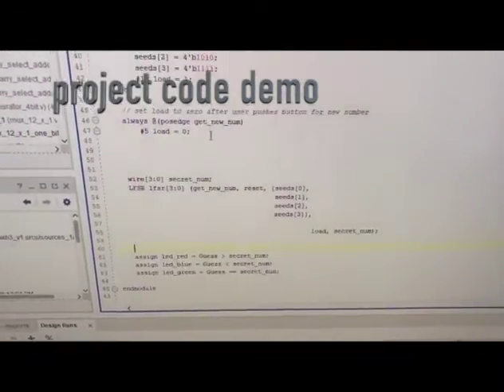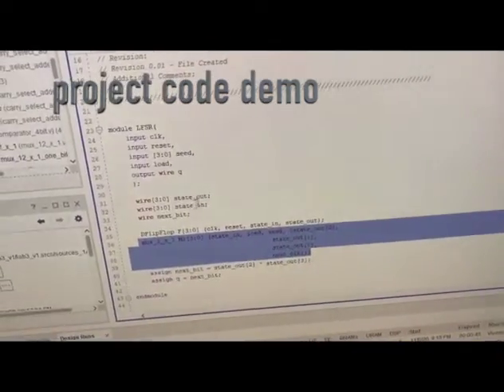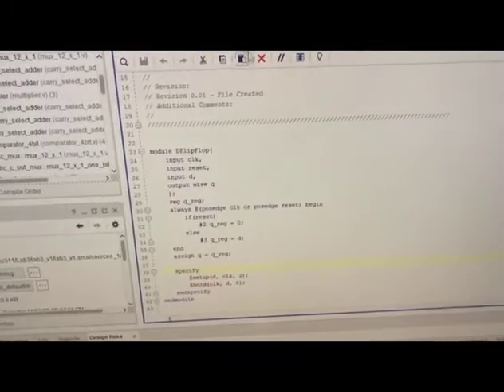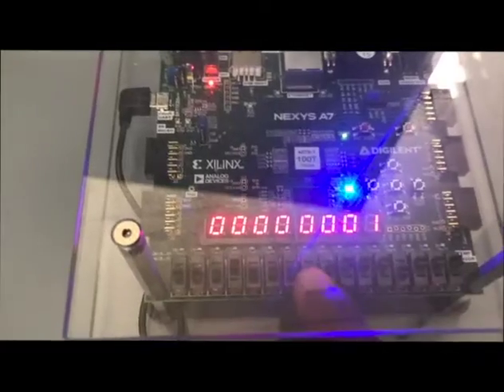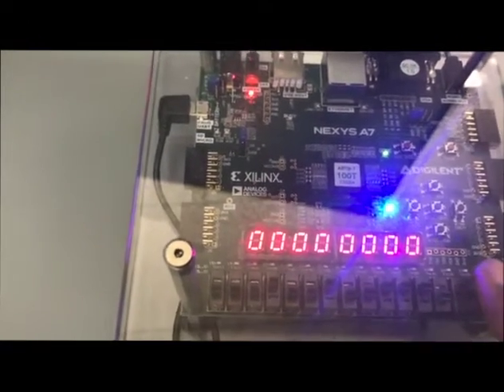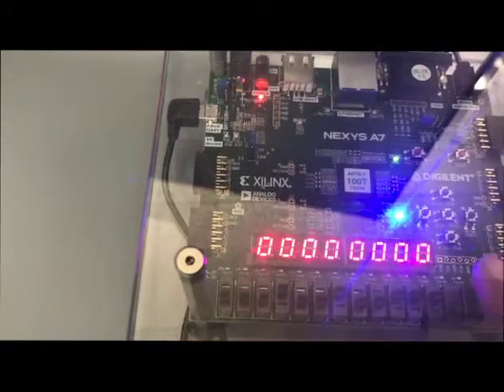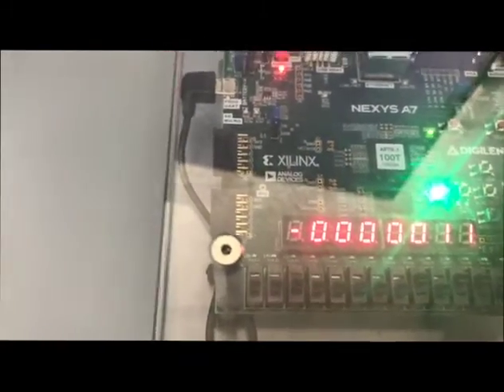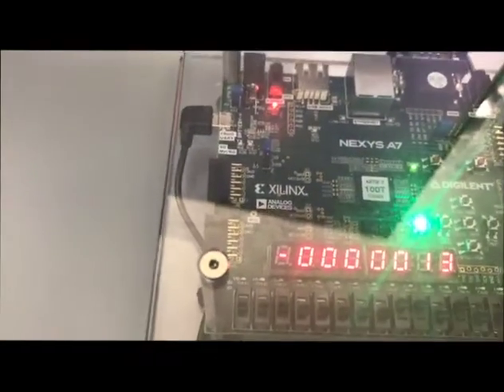EC311 lab3 demo Cai Sadler